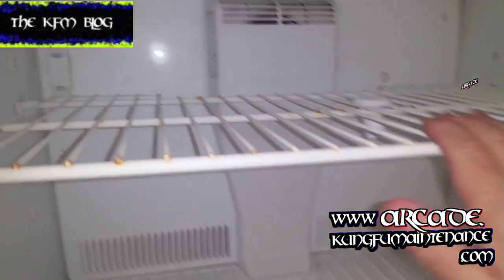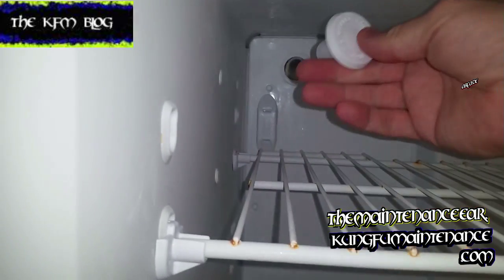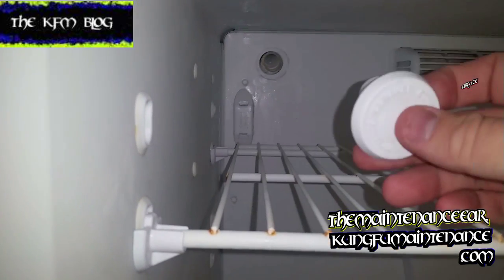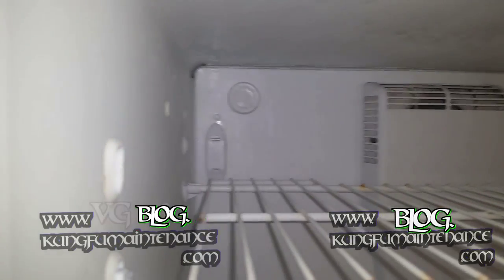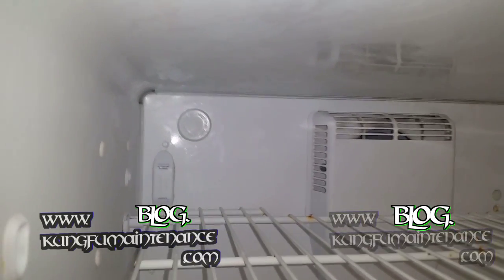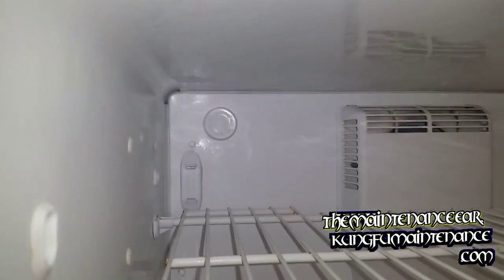Sometimes Cause For Refrigerator Freezer Frozen Up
Kung Fu Maintenance shows a sometimes but less often cause for refrigerator freezer freezing up fridge maintenance repair video.